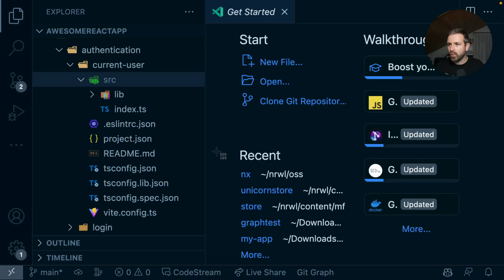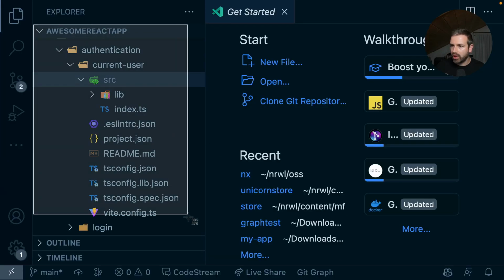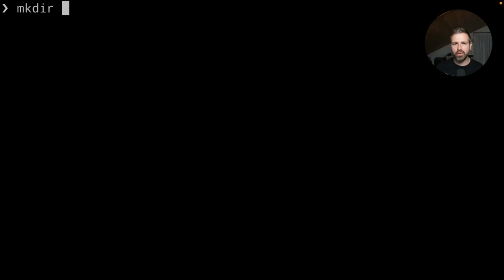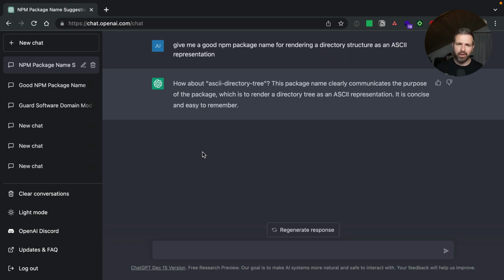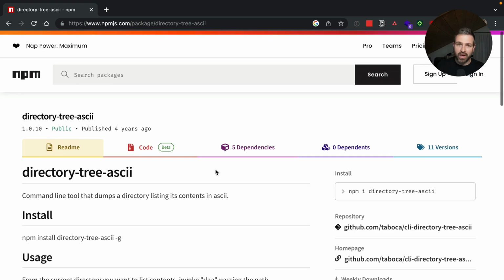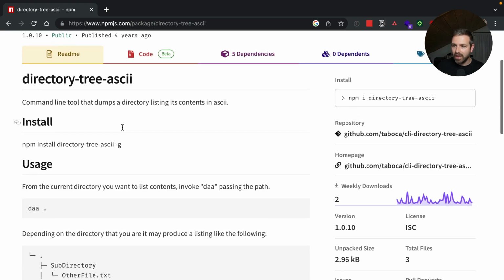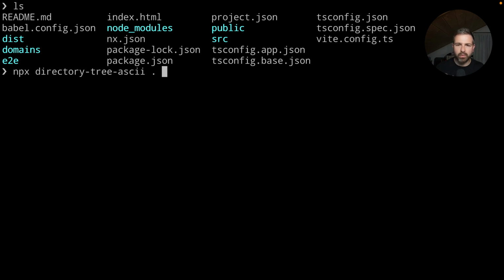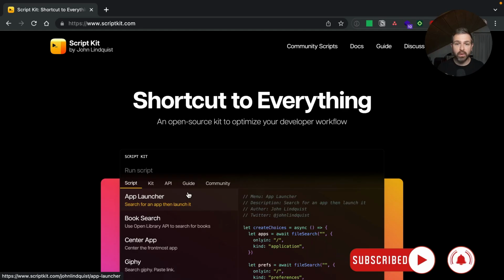Render your folder structure as ASCII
Are you creating developer-related content? I bet you often have to show how the folder structure looks like. Screenshots obviously work, but are hard to customize/update. ASCII is much better and there's actually a NPM package that automates the creation of such ASCII-based file tree output.